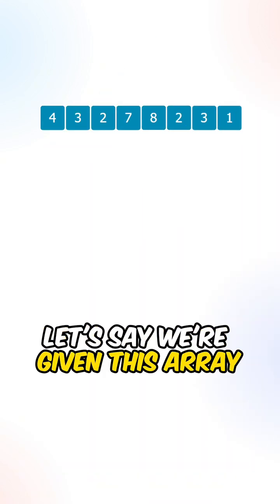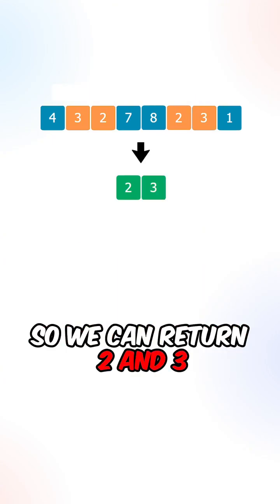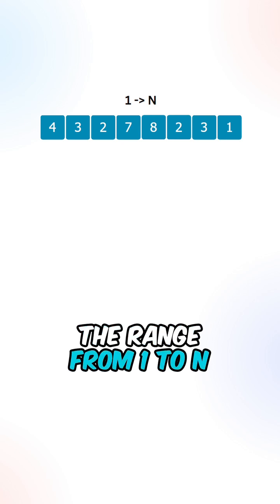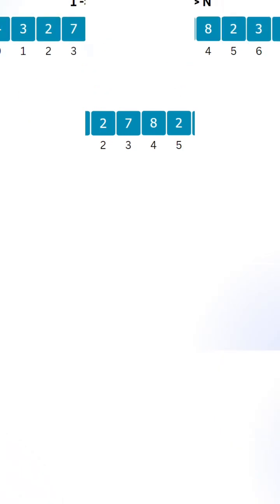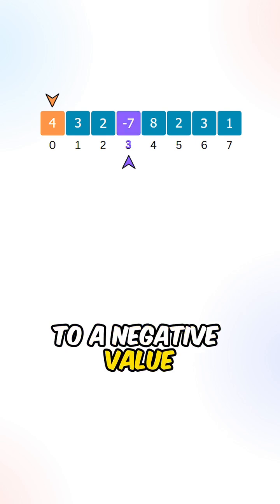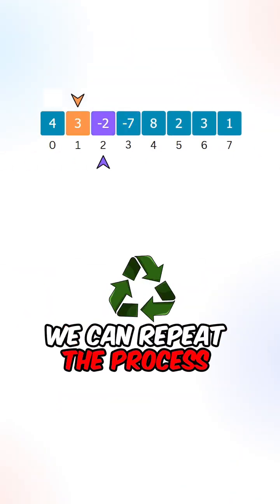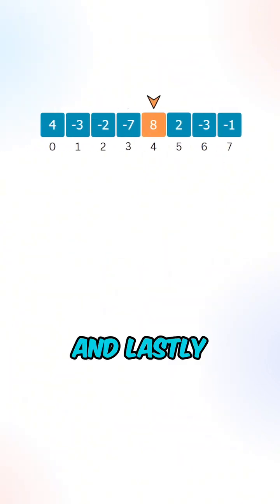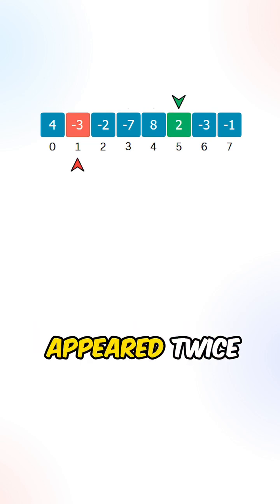LeetCode problem 442, "Find All Duplicates in an Array"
LeetCode problem 442, "Find All Duplicates in an Array," tasks you with finding all the elements that appear twice in an array.

The array contains integers ranging from 1 to n, where n is the size of the array.

The challenge is to solve it without using extra space and in O(n) time complexity.

Never quit,

David J.